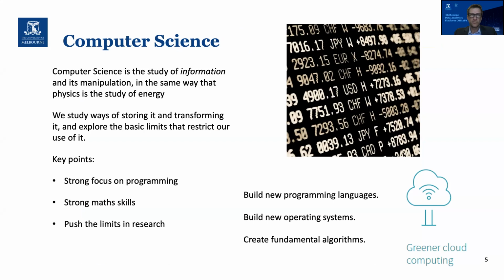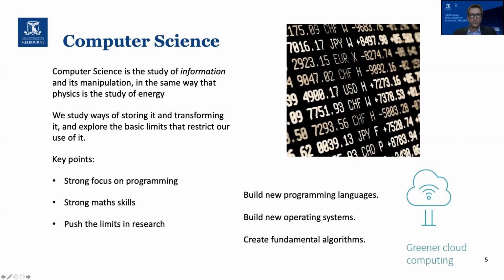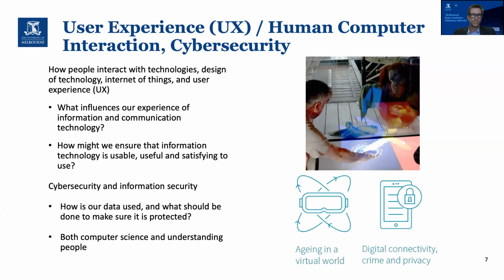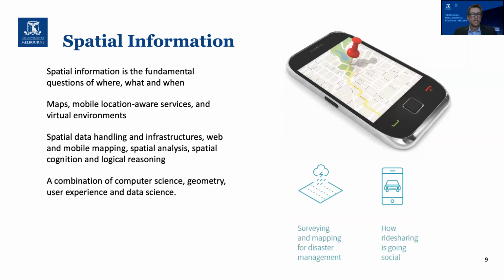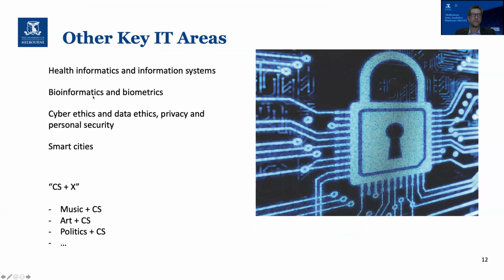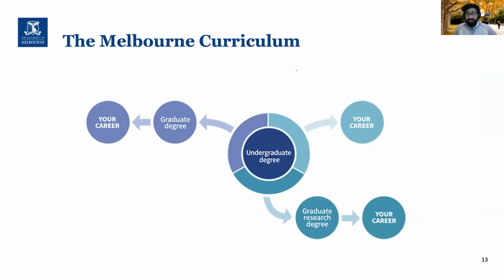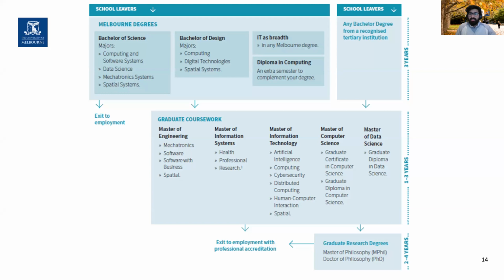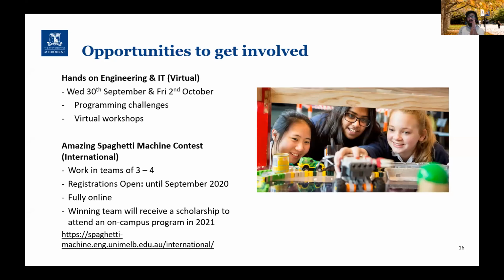Which Computer Science specialisation is the one for you?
Listen to our expert academics to find out which specialisation is the one for you, including: Computer Science, Data Science, Data Analytics, Robotics, Artificial Intelligence, Computing & Software systems or another IT specialisation at the University of Melbourne.